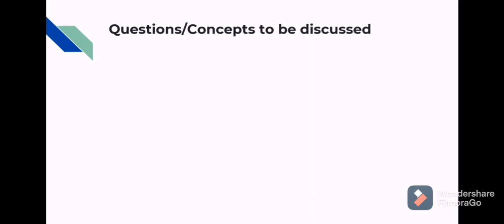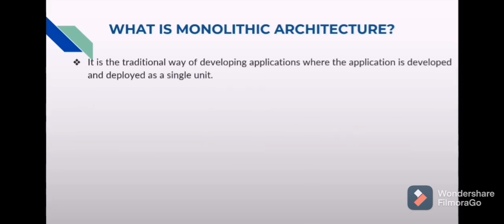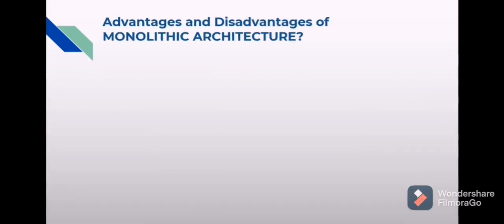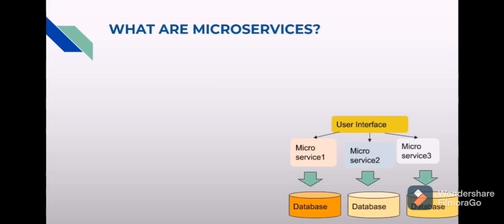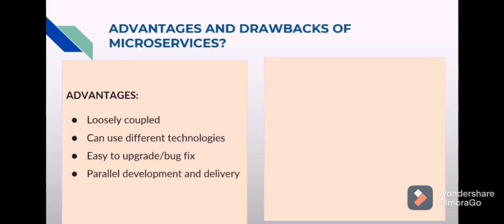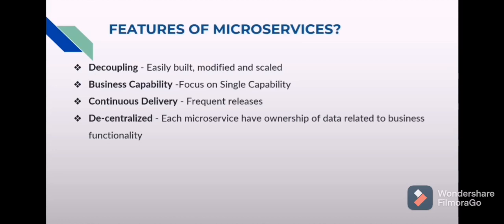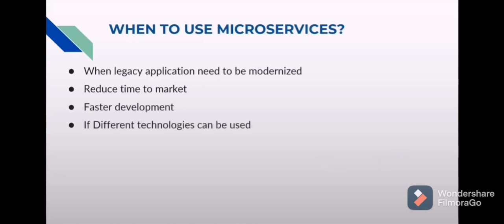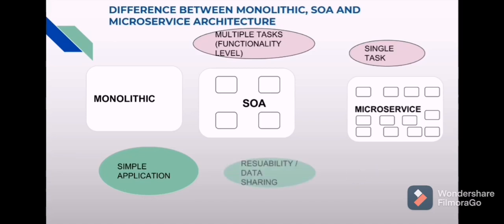Top Microservices interview questions and answers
In this video, top Microservices interview questions and answers are discussed.
This is part 1 video
What is monolithic architecture
What is microservice architecture
Advantages and disadvantages of monolithic architecture
Advantages and disadvantages of Microservices
Features of microservices
Difference between monolithic architecture and microservices
Difference between soa and microservices architecture
Communication between microservices
How microservices communicate with each other
Synchronous communication in microservices
Asynchronous communication in microservices

Also please check out the other videos below in our Channel

Java developer complete interview questions playlist - link below (Collection, Basic OOPs, multithreading, java 8 features, String)